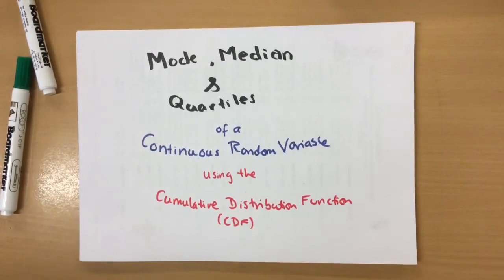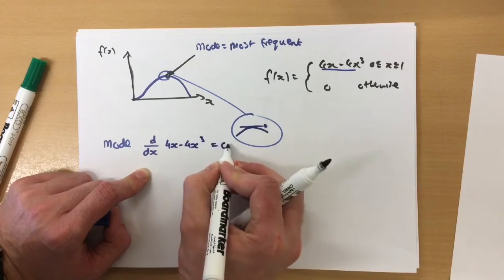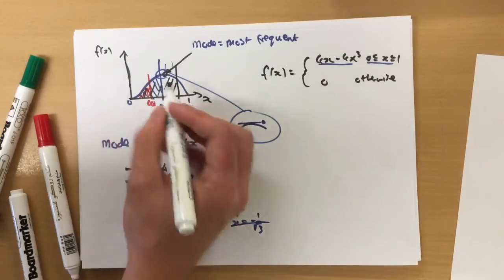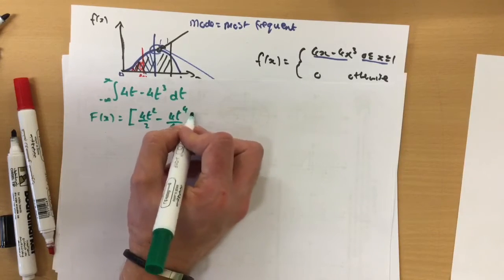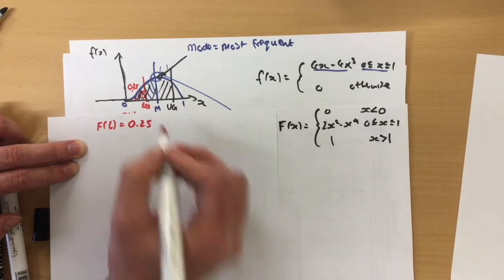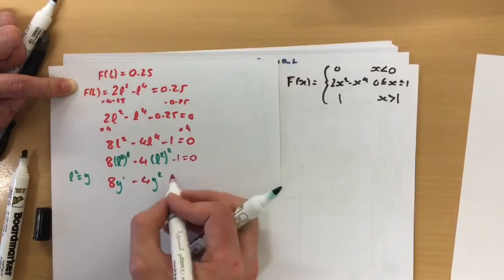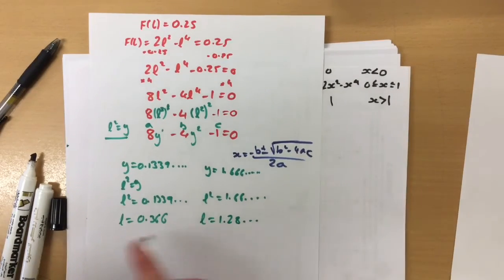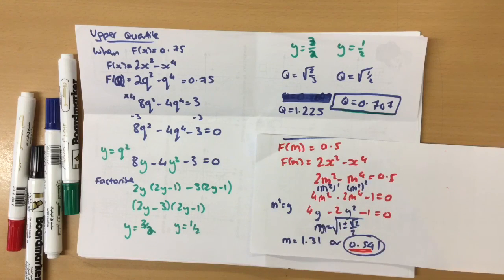3.4 Continuous Random Variable - mode, median and quartiles